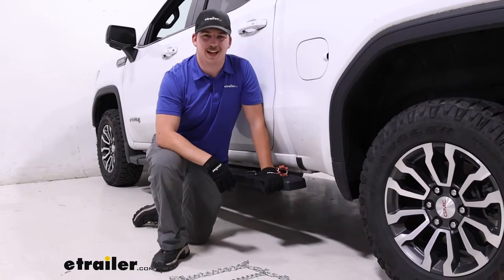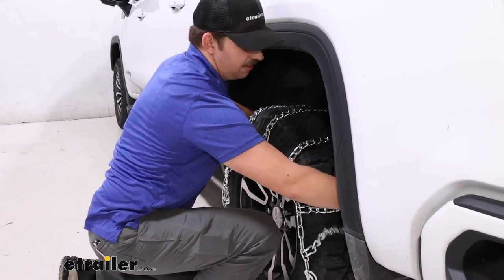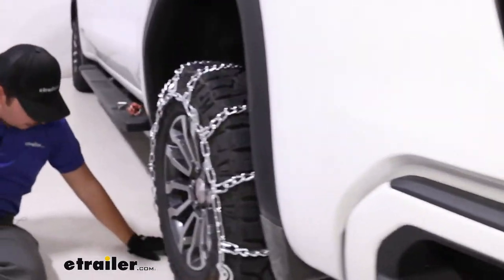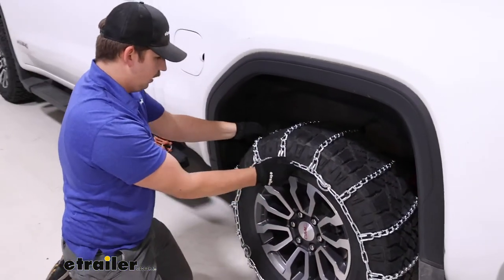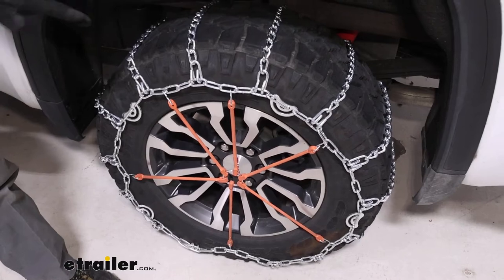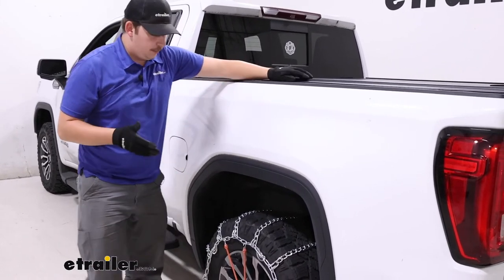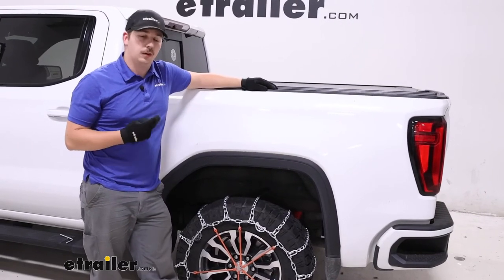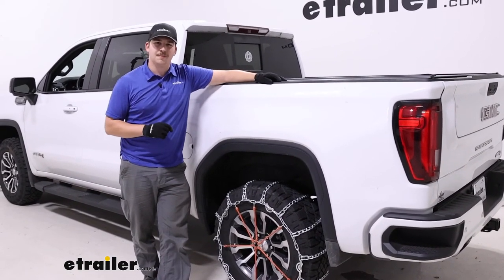etrailer | Test Fit: Glacier Tire Chains w/ Cam Tighteners on a 2019 GMC Sierra 1500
Hi everyone, Aiden here at etrailer.com. Today we're taking a look at and showing you how to install these Glacier chain Twist-Link Snow Tire Chains on our 2019 GMC Sierra 1500. The first thing you wanna do is lay out the chains and make sure that nothing's tangled up. After we've done that, we can go to the cross sections of each chain and look at this end link. We want it to be hook side, facing up away from the tire here, you can see that's probably the more abrasive side and that smooth side face down towards the tire. The other thing is our cam tensioners, we want those on the outside of the tire where they're gonna be accessible for us.

After that, we can grab the tire chain by the middle and drape it over top the tire. When you're doing this be careful to not hit the vehicle but also to make sure it stays centered on the tire. You don't have to get it perfect but just try to get it as best you can front to back and side to side. Make sure nothing's twisted up or tangled. And once you're happy with where it is you can go around to the back to make your first connection.

Now on your side there's gonna be a series of free links and then on the side by me here, we've got a hook. Those two ends will go together and you don't have to necessarily go into the outermost link right there with the hook. I think we might just for the sake of test fitting it right now. But depending on your tire and how it fits you might need to go for one of those inner more links just to get the right fit. Now around front, it's pretty much the exact same process with a hook and a series of free links.

So I'm gonna pull it to the front and it's looking like that outermost link is the best fit for us right now. Now you might be thinking it looks pretty loose right now and that's true, but we do have the cam tensioners. Those are going to help draw in that slack and give us a tighter fit on the tire. So we'll use the included tool to twist those cam tensioners shut. And if need be after we've done all four here we can go back and tighten things up.

But that fourth one is giving us a pretty good hold especially near the top here, everything's feeling pretty solid. And I always recommend adding a rubber tensioner or two, so this should take out any remaining slack that we have. And with these, you wanna install them in a star shape pattern relatively evenly around the chain. And these don't come with your kit, but we always recommend adding them for that added layer of security and to make sure it just stays secure on the tire as you start driving. That looks pretty good there. And you can see around the chain some of that slack that it's pulling out and it definitely feels a lot tighter overall. So at this point, you wanna repeat that process on the other tire, drive over them a few times and come out and check on them. After you've started driving for a bit they tend to settle in and maybe even loosen up. You might need to go back through and tighten some things up. Go to some inner lengths and just get a snug fit on the tire. After that, you should be good to go though. Now with these, they are a twist-link like we mentioned. You can see that shape a bit better with it actually on the tire. It's gonna be a little bit more low profile and less aggressive than a square-link. So this is still gonna give you good traction in deep snow but maybe not the best for ice because it isn't as aggressive as a shape. It doesn't bite into and break up that ice near as much. If you do need that sort of ice traction go for the square-link or even a V-Bar style option those will be definitely more aggressive. But this should be good for any sort of snow applications. The ladder pattern style is going to be a bit of a bumpier ride but it's not too bad with the reasonably sized links here. And it's gonna give us good traction on starts and stops. The cam tensioners let us get some fine tuning adjustment before we add our rubber adjuster. And it's gonna be a low carbon steel construction, maybe not the most durable thing out there because that low carbon steel is a bit of a softer steel. So over time, depending on where, how and how often you're using these chains, you might notice that they wear down over time and you might need to pick up a new pair after a couple of seasons. If you're a little bit worried about that maybe check out a pair that's going to be a manganese nickel alloy construction, it's gonna be more durable and corrosion resistant than the low carbon steel. They do come with a canvas bag for storage. Now, these are not my favorite things in the world because they're not very durable. They have a